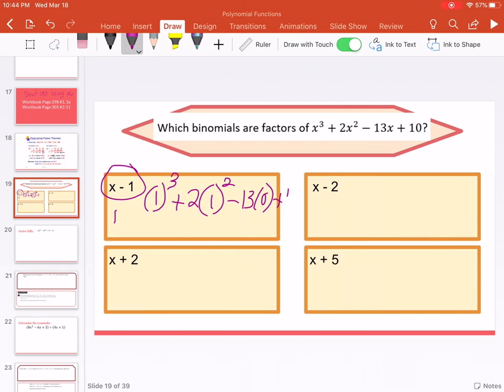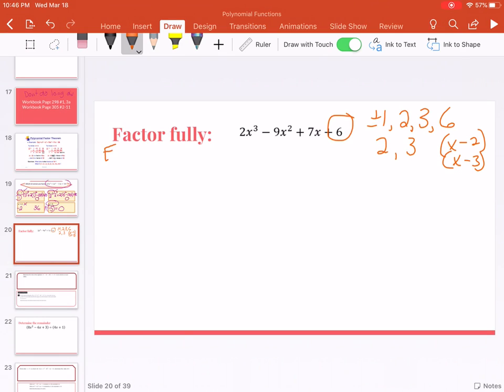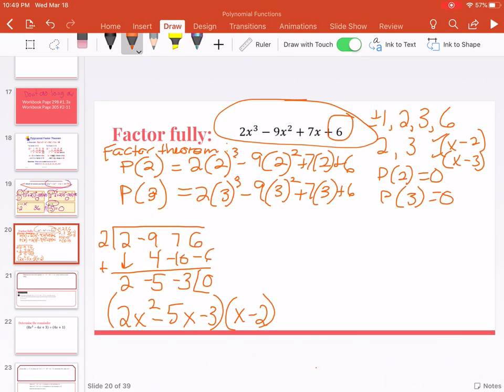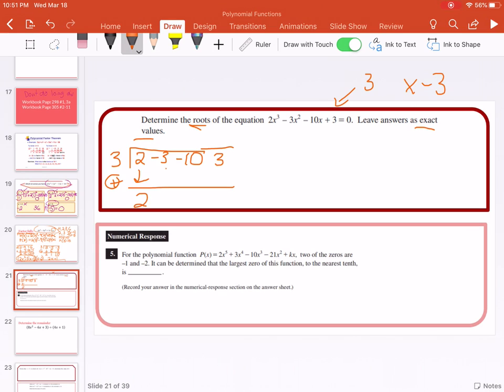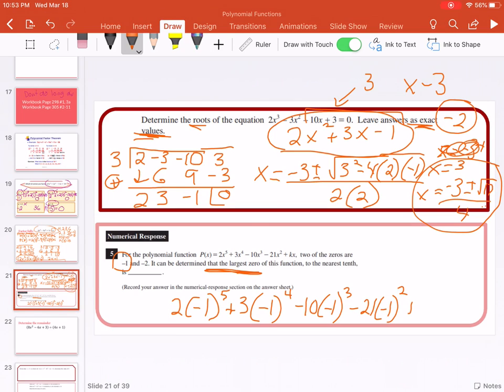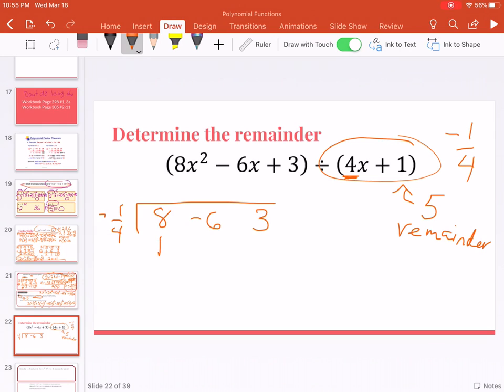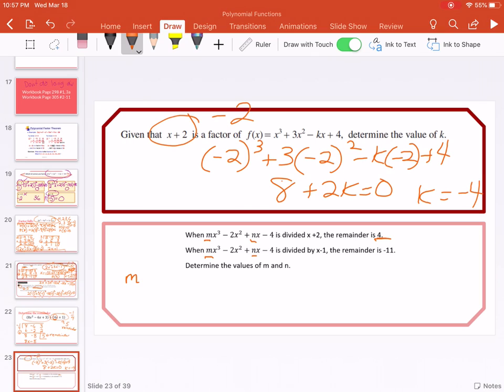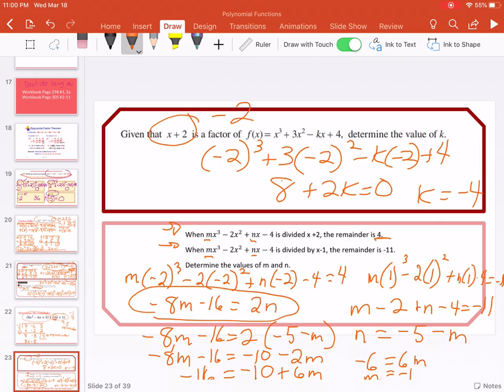Math 30-1 Unit 3 Lesson 3